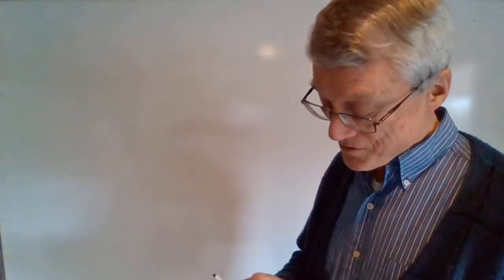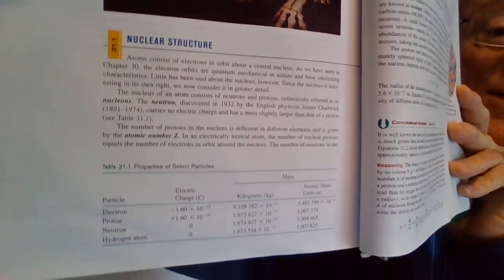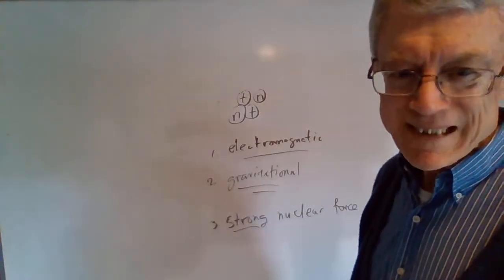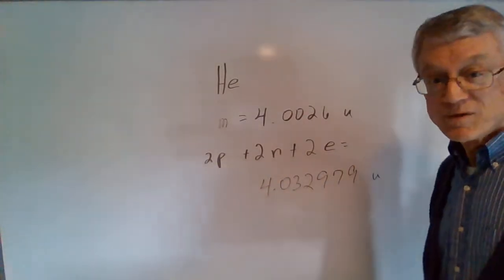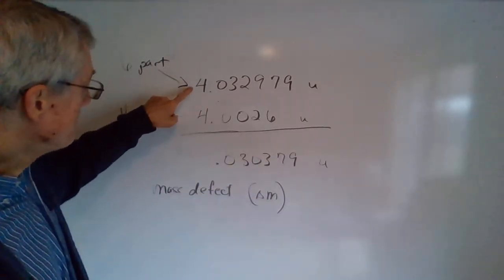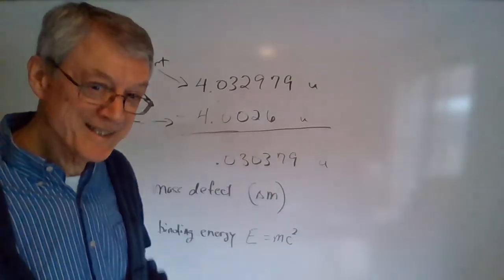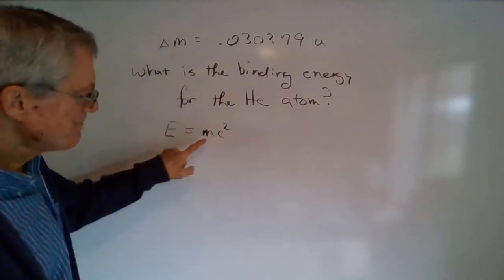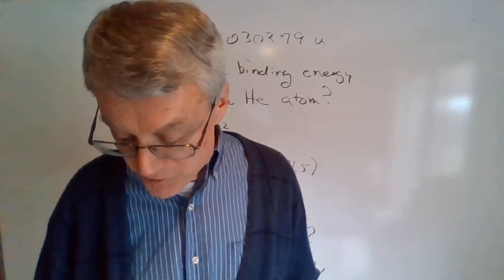March 23 AP Physics 2 Online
Ch. 31 Nuclear Physics